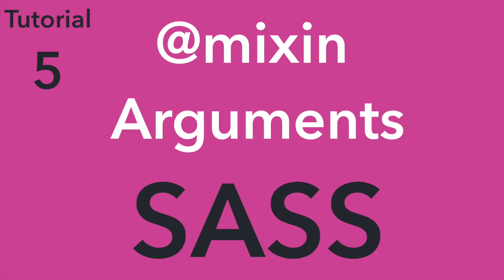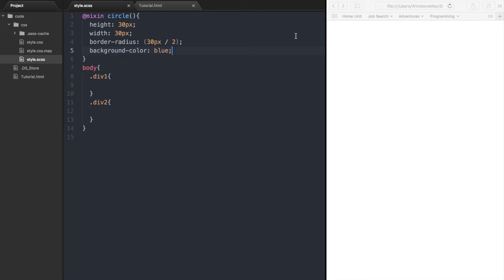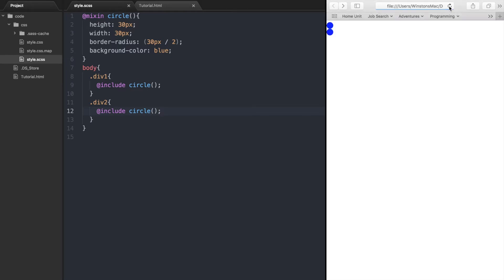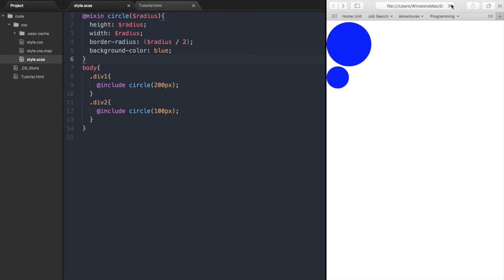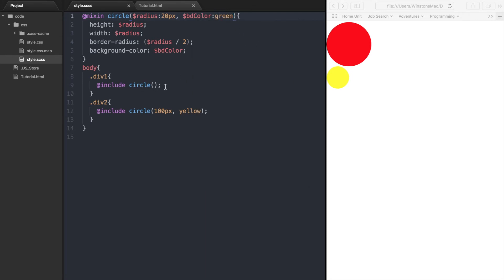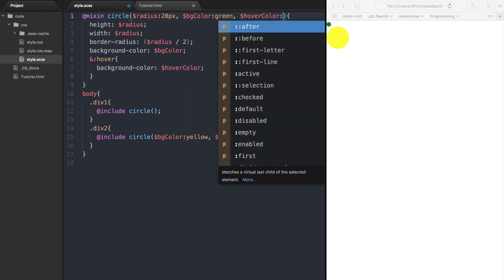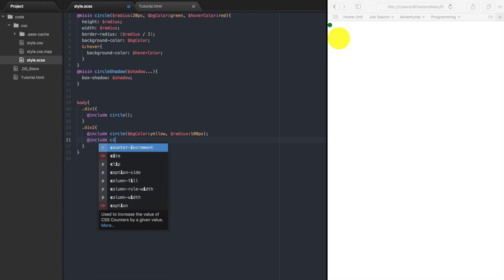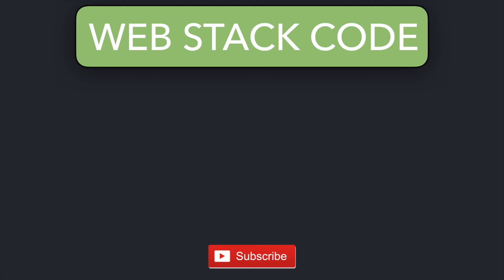Sass Tutorial 5 - Mixin arguments everything you need to know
In this video we look at everything you need to know about mixin arguments.